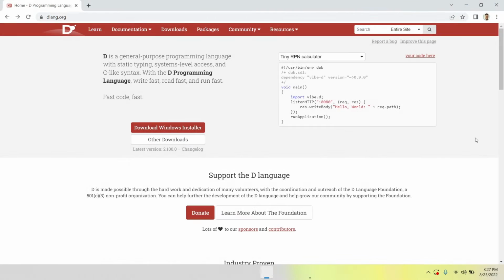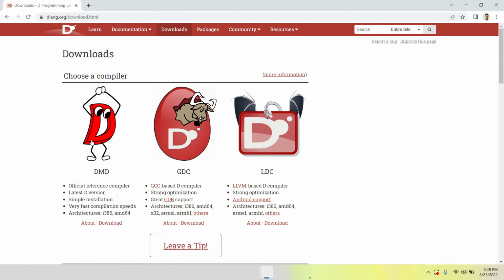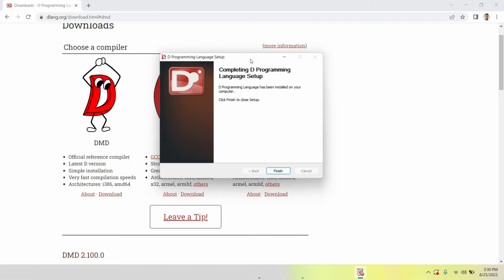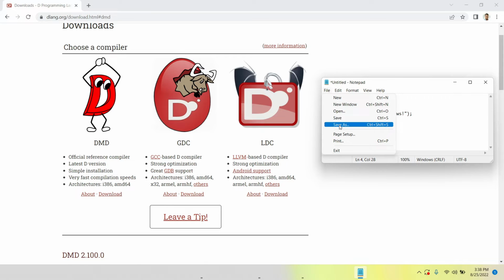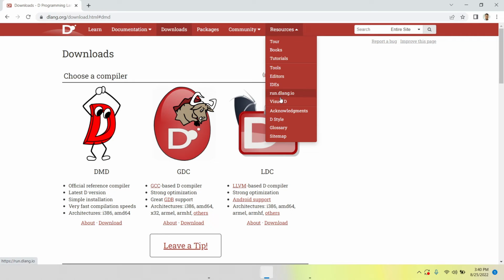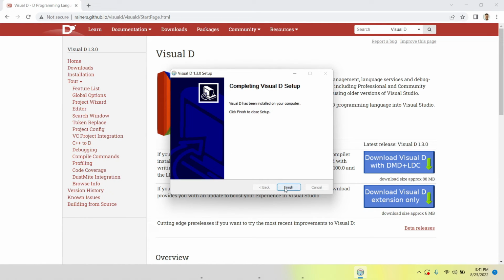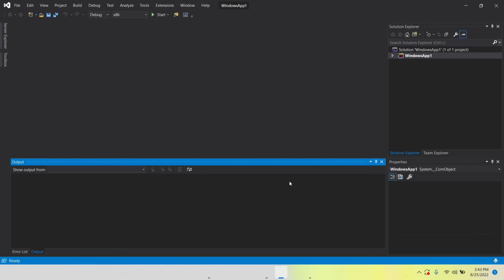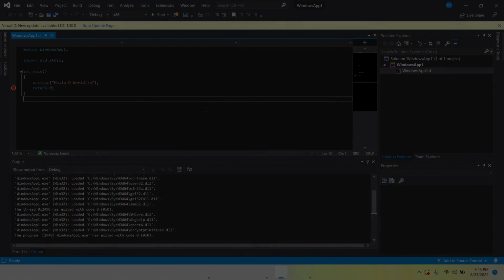[Dlang Episode 4] D Language - DMD command line and Visual D for Visual Studio (DMD and LDC2)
►Lesson Description: In this lesson I'll show you how to get started with DMD on the command line. The most common use case however, is probably to use the Visual D plugin, which has a nice installer and integrates with Visual Studio (note: Visual Studio is different than Visual Studio Code). I personally would recommend Visual Studio with Visual D if you are focused solely on windows development, it's a very clean experience!